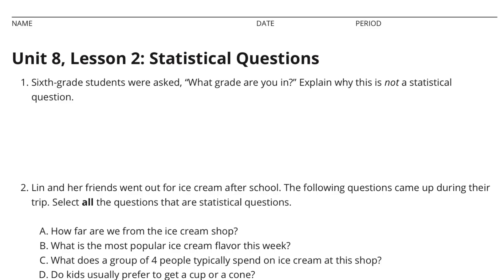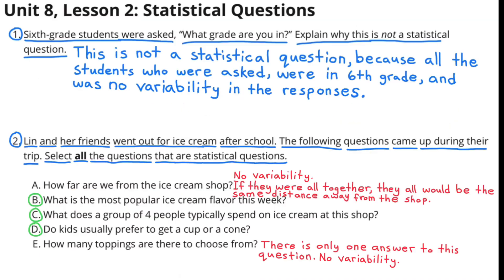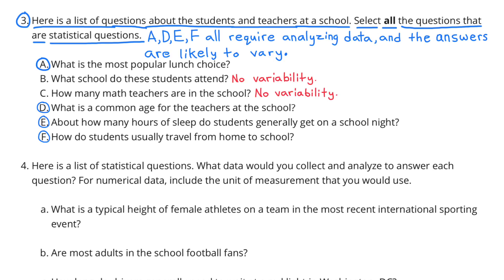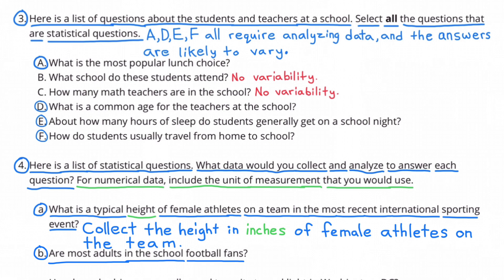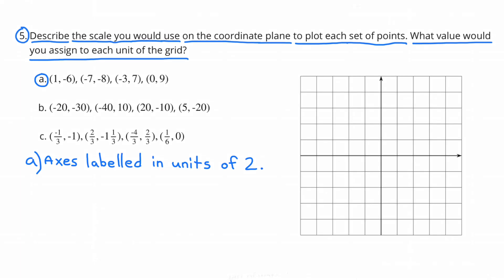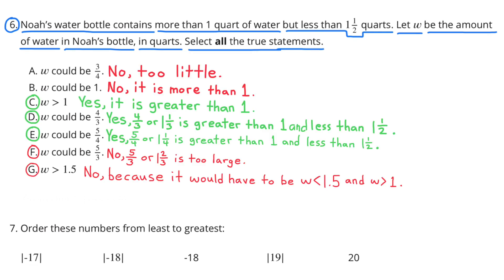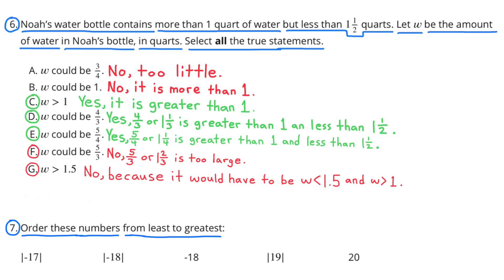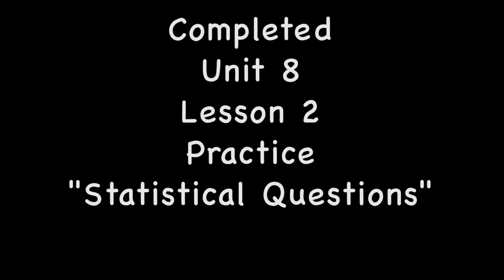😉 6th Grade, Unit 8 Lesson 2 "Statistical Questions" | Illustrative Math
😉 682math. Support for teachers and parents. 6th Grade Illustrative Mathematics: Unit 8 Lesson 2 "Statistical Questions" Review and Tutorial. Search 682math in YouTube to find fast!